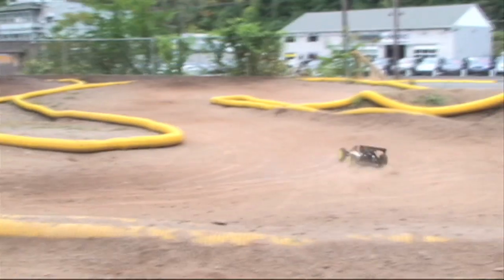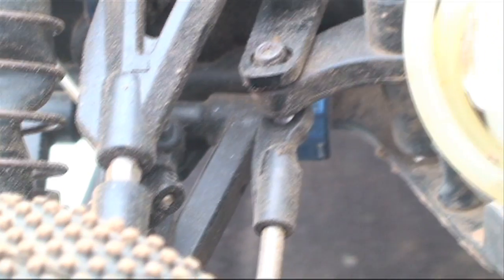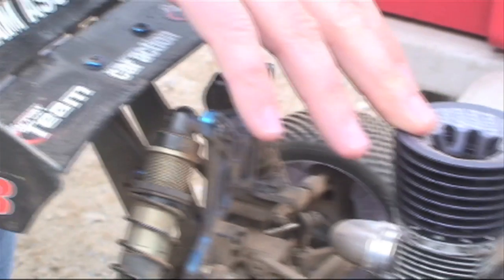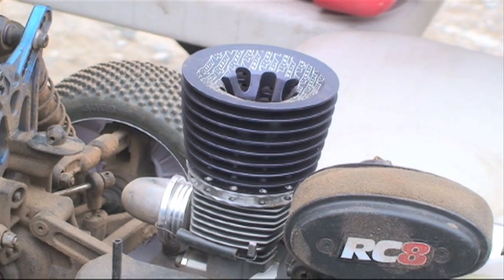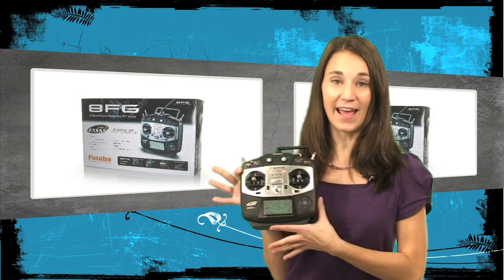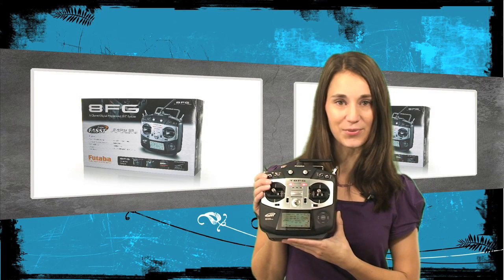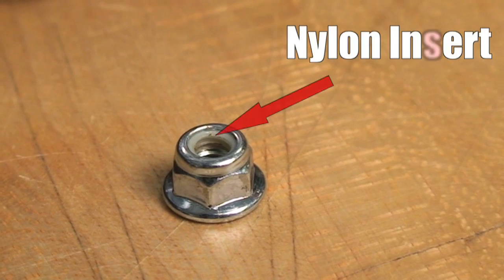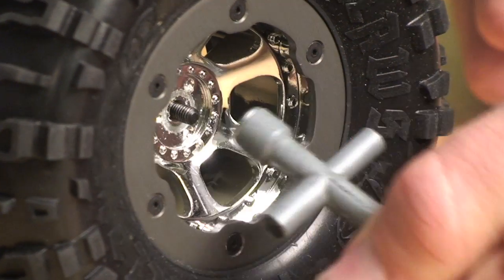Team Associated - The Radio Control Show 24